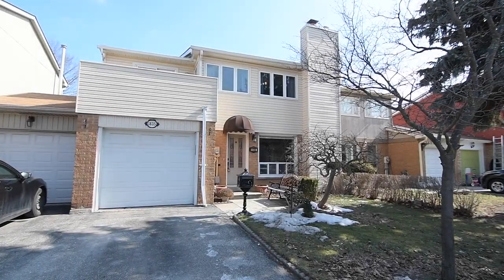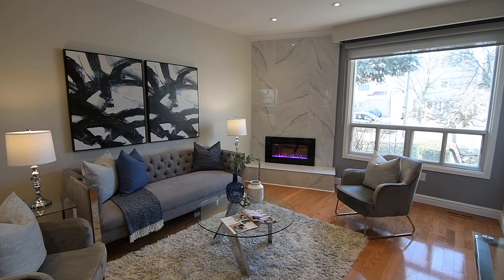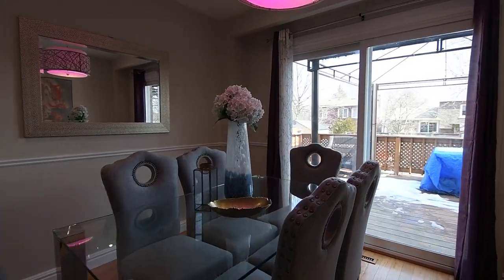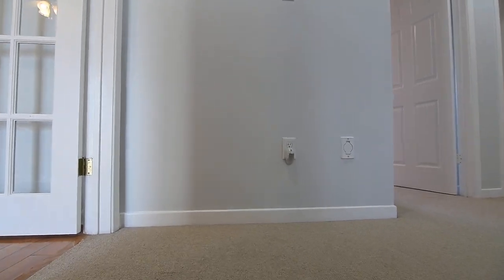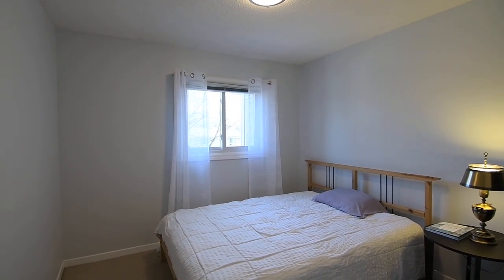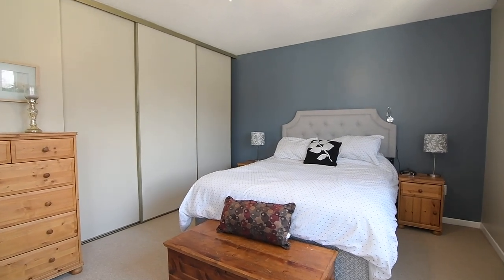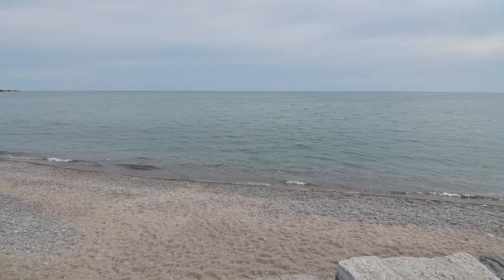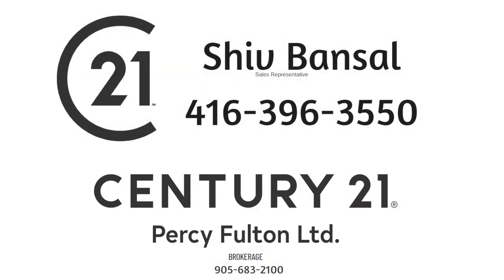1835 Listowell Cres, Pickering - Open House Video Tour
Welcome to 1835 Listowell Crescent, an exceptional four bedroom town home with two washrooms situated within the family-minded Glendale neighbourhood of Pickering’s Liverpool community.

Lovingly cared for inside and out, a new awning covers the front entrance, through which is a main floor that was recently fully renovated, freshly painted, and showcases beautiful hardwood flooring, pot lights, and a great open flow perfect for entertaining.

Bright, and filled with natural light through a west-facing window complete with a custom light-diffusing blind - the sunken living room exudes elegance, and showcases a contemporary fireplace insert with glass pebbles surrounded by a floor-to-ceiling tiled wall and hearth.

The gorgeously updated kitchen has been luxuriously upgraded with granite counters and a has mosaic back splash of glass and stone; has a side by side fridge/freezer, as well as a stainless steel oven, built-in microwave, dishwasher, and double sink; its new, richly coloured cabinetry has molded uppers, two glass-paneled corner accent doors, and under mount lighting; while the window overlooking the backyard has a modern pendant light and a custom blind.

The dining room is finished with chair rail, and a contemporary light fixture casts ambient lighting throughout the room. The sliding door walk-out from here opens onto a raised, tiered deck that wraps around to the rear of the garage, and which steps down to a fully fenced and nicely sized backyard with a beautiful seasonal canopy of trees, and perennial gardens.

The main level powder room features quality vinyl flooring, wall trims, and a vanity with a stone counter and contemporary lighting - as well as a coat closet off the front entry - and along the main hallway is a hardwood railing with metal pickets that continues along with the carpeted staircase to the upper level.

To the left of the landing is the spacious second bedroom, which also makes an ideal home office - and features a French door entry, hardwood flooring, and a sliding door walk-out onto a west-facing balcony overlooking the street.

The hallway and the remaining three bedrooms are carpeted - while the upgraded 4-pc washroom features quality vinyl flooring, as well as a tiled bath and shower area, and a vanity with stone counter and under mount basin - with a double linen closet conveniently located just a few steps down the hall.

The master, third, and fourth bedrooms are all naturally bright and quite spacious, as well - with the fourth bedroom having built-in storage shelves that can be converted into a standard single closet; while the third bedroom features a double closet.

The master bedroom is brightened by abundant natural lighting through its west-facing windows, with this relaxing personal space also showcasing an oversized closet with triple sliding doors, and its own walk-out onto the balcony that is shared with the second bedroom.

Other important features of this home include a new roof and furnace; R60 insulation; a humidifier; updated plumbing with PVC piping; updated electrical with copper connections; a central vacuum system with a new power head and hose; as well as updated windows, siding, eaves, facia, and soffit - while the single car garage, which has interior access off the main level hallway, has a unique extension with double doors that open to the backyard deck.

The lower level has also been freshly painted, and off its lower landing is a closet with mirrored doors, as well as a French door entry into the family recreation area. This cozy space has accent pot lighting, the warmth and comfort of broadloom, and offers a relaxing space for personal enjoyment or for casual gatherings with friends.

The lower hallway is finished with vinyl plank flooring, and leads to a laundry room with washer and dryer, counter work space, cabinetry storage, and a stainless steel sink - and this level also has a storage area under the stairs, as well as a combined storage and furnace room with workshop space.

Steps to Vaughan Willard Public School, and David Farr Park with its butterfly meadow and tennis courts - this home is also just a short walk to the Pickering Town Centre Mall and the GO Station, has easy access to Hwy 401- and is also close to the shopping, entertainment, and waterfront enjoyment of Pickering’s beautiful Frenchman’s Bay community along Lake Ontario.